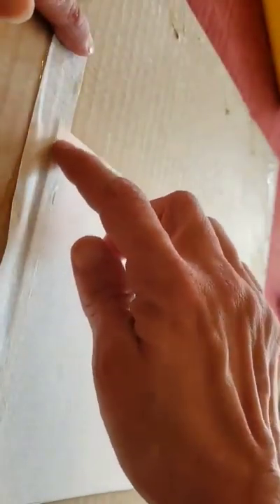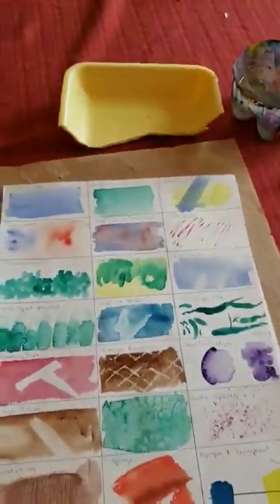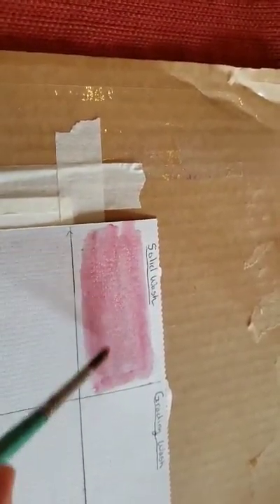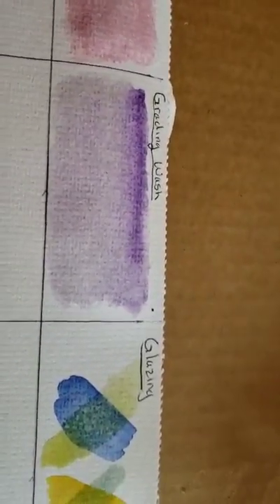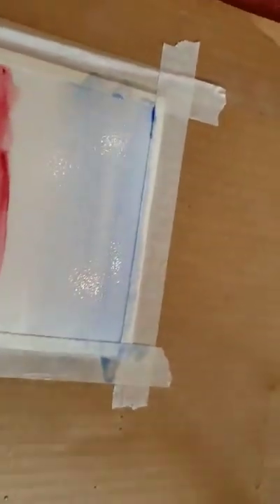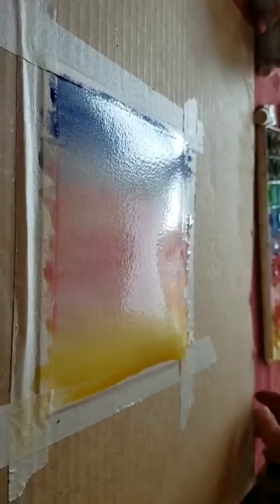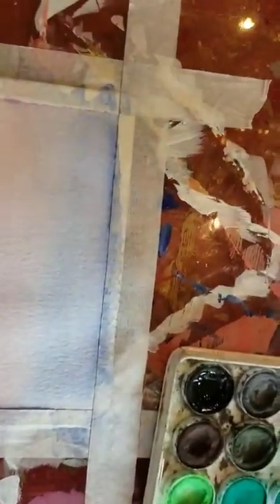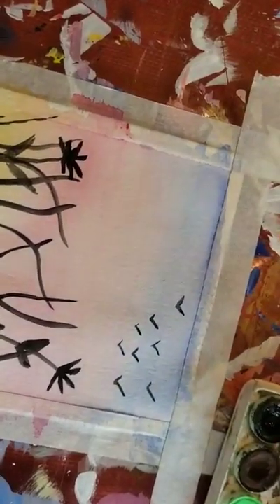Free Watercolor Lesson 3/ Bucks County Artist / Bobbi Shaw Arts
This is lesson one of a watercolor series that I am doing on a Facebook group. Feel free to post your work on the comments, I would love to see it!
I forgot to share in this video how to flatten your work when finished. Here is a mini video to explain how